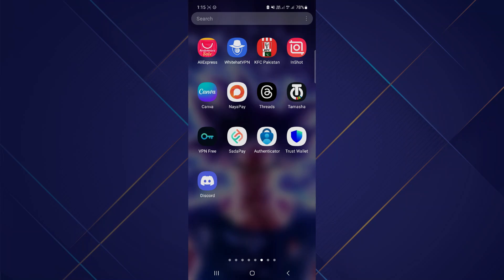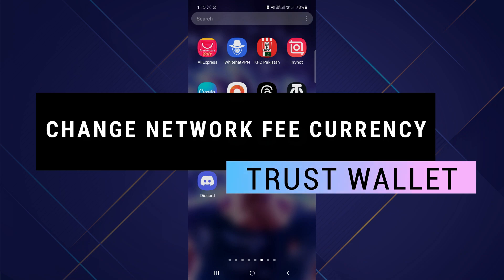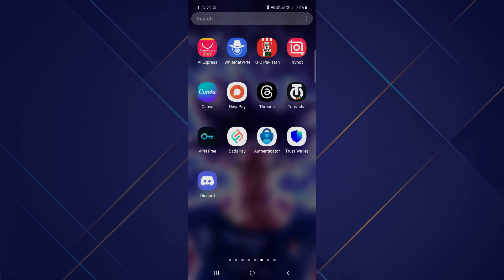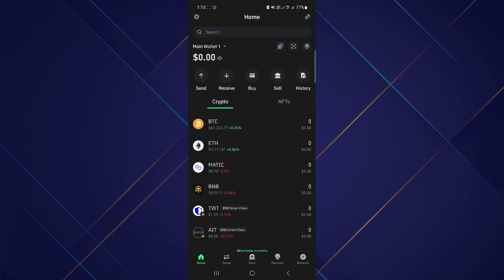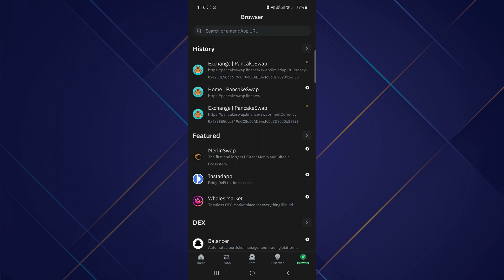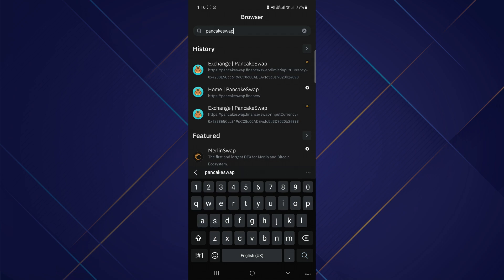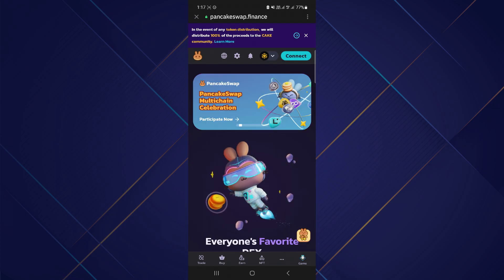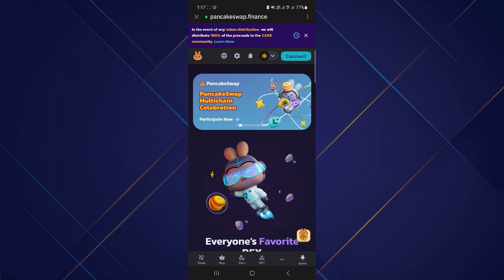How to Change Network Fee Currency in Trust Wallet | Full guide (2024)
How to Change Network Fee Currency in Trust Wallet

In this video I'll show you how to Change Network Fee Currency in Trust Wallet. The method is very simple and clearly described in the video. Follow all of the steps & Change Network Fee Currency in Trust Wallet